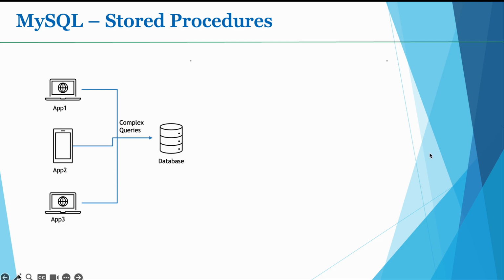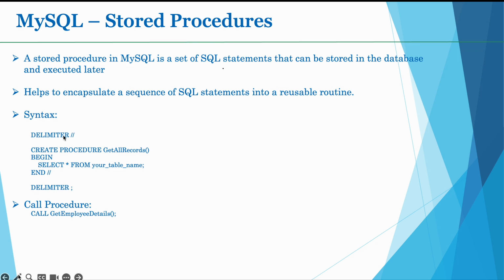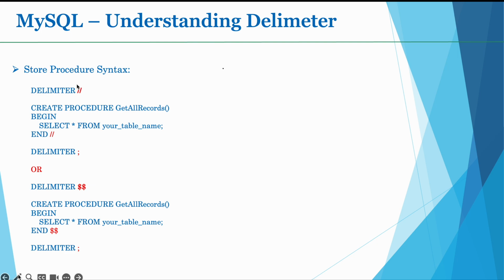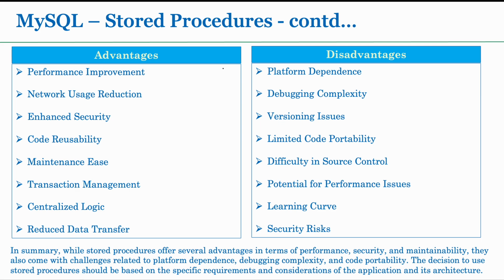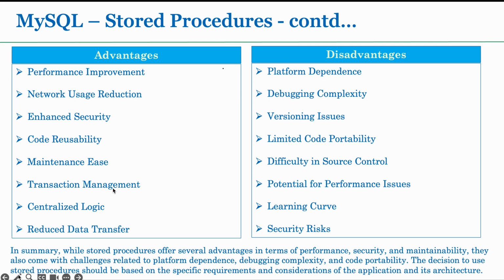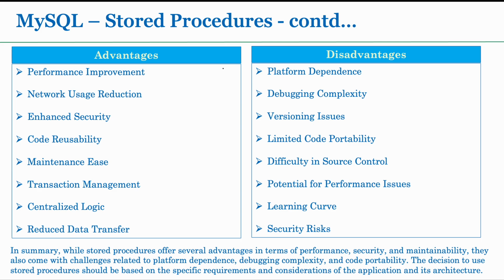MYSQL - Introduction to Stored Procedures | MYSQL Tutorials